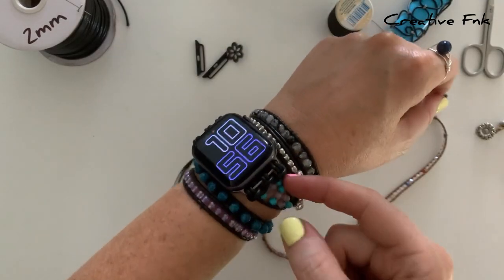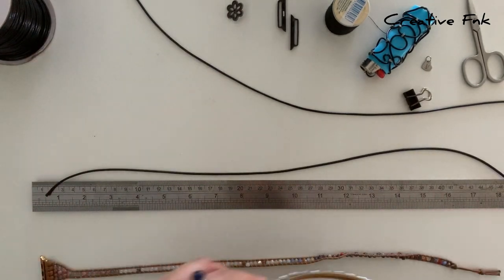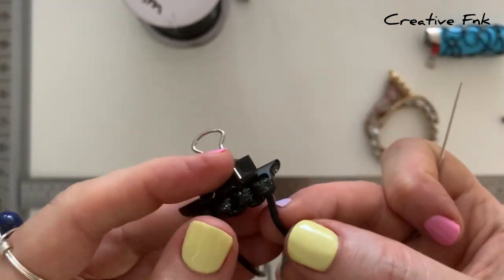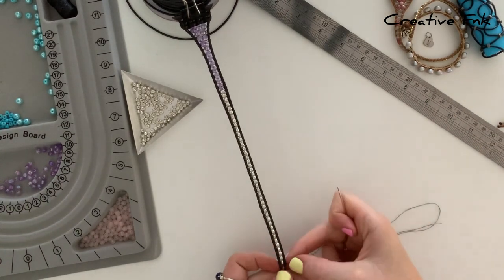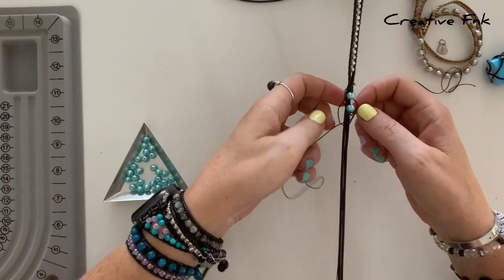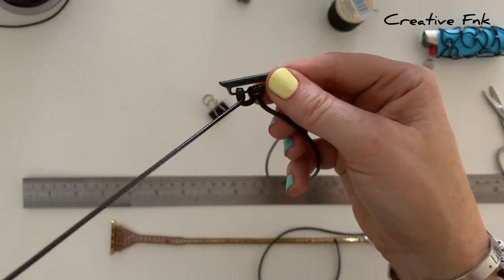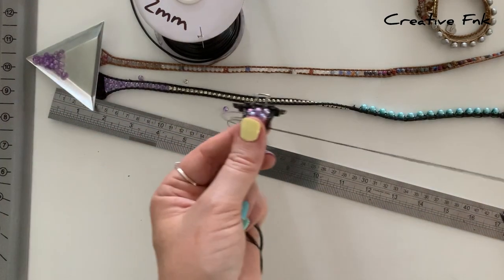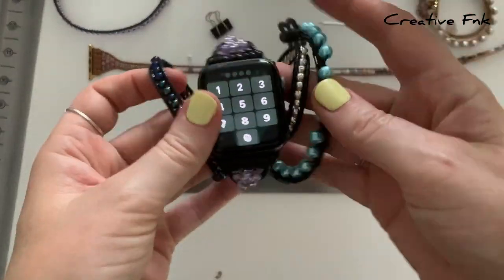Bracelet style smart watch straps. Beaded Apple Watch wrap around straps ⏰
How to make smart watch straps - step by step tutorial.

Using 2mm waxed twine, some smart watch connectors and a bunch of different beads you can make your own boho funky wrap around watch straps too!

We have put the detailed measurements at the end of the video for you.

Music thanks to Ikson!
Songs:
July
Neon
Skyline
Early hours
Outside
Heaven
Sunflower